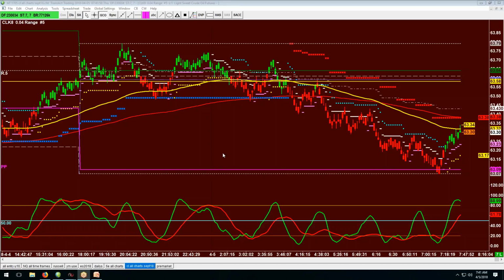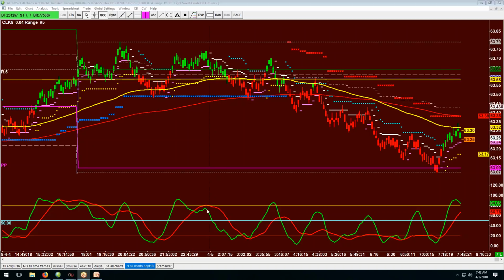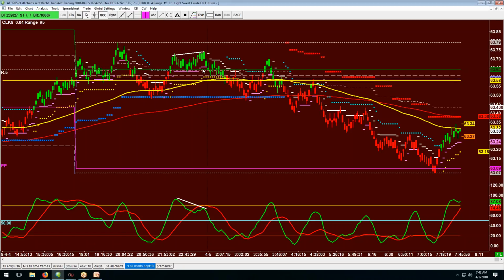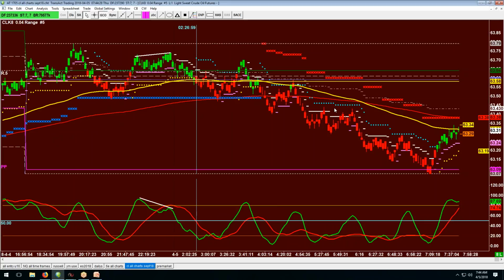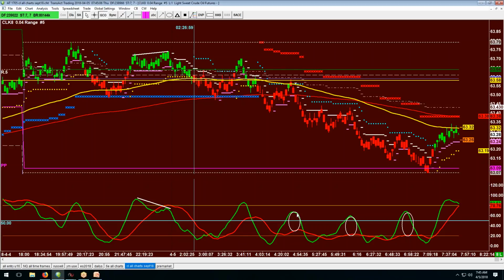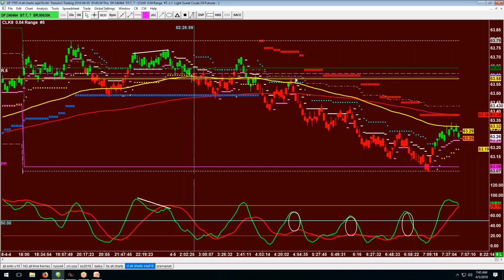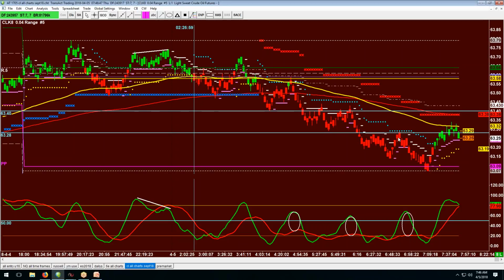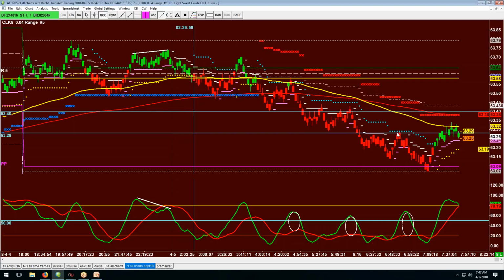Slinky Advanced Entry Technique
These entry techniques go hand in hand with the Slinky or you can trade them on their own. Great for daytrading emini futures NQ, ES, YM, RTY, CL, 6e, GC or whatever you trade. Webinar tonight @4:30.